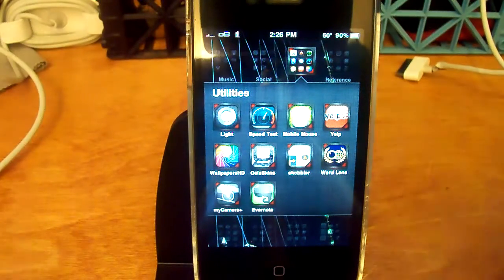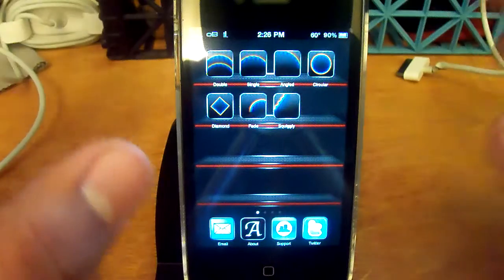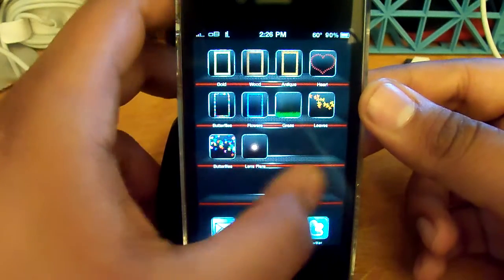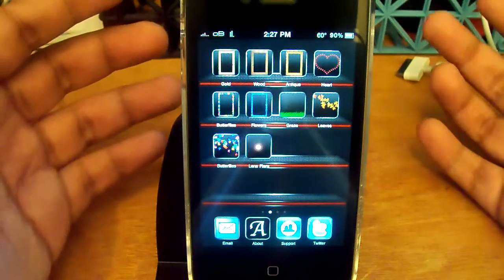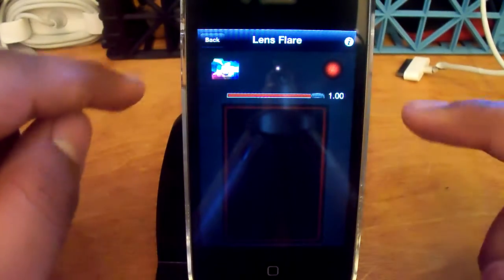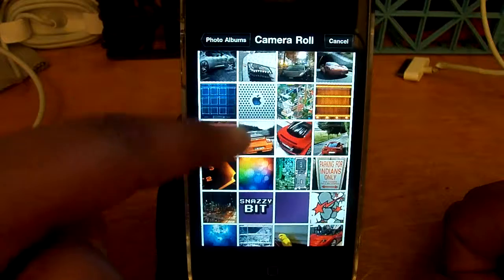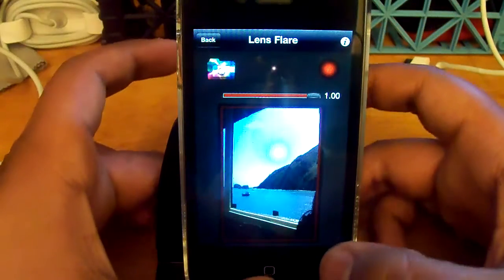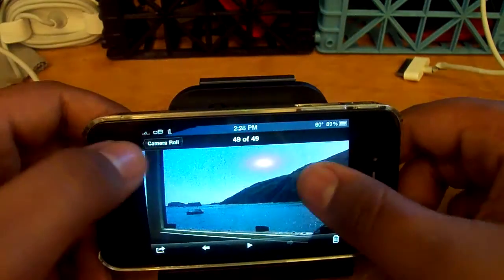MyCamera Overlays+ Demo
Just a quick demo/walkthrough of MyCamera Overlays+ be sure to enter in on the giveaway on the channel when the review goes live

If you liked this video, please check out my own channel Thanks